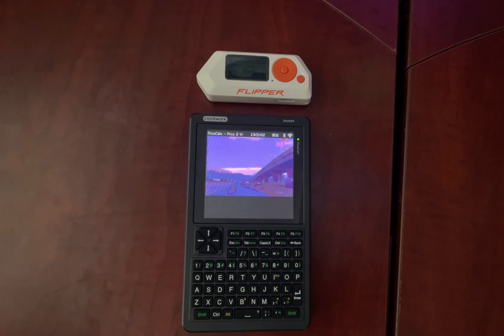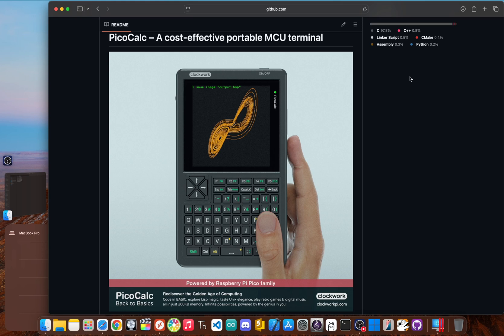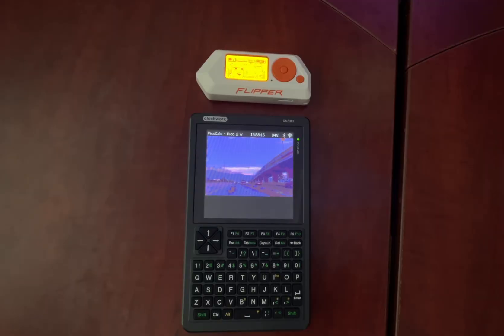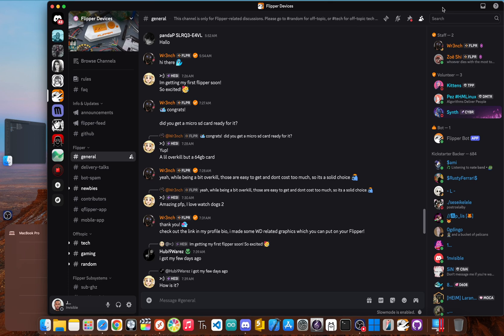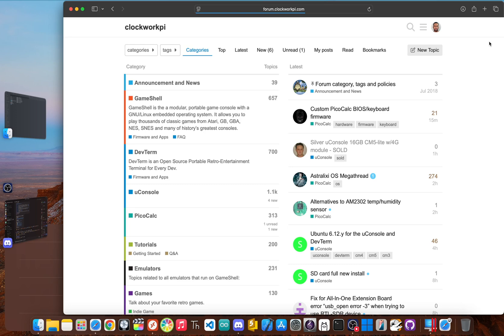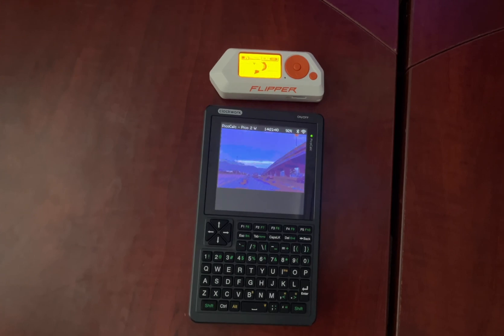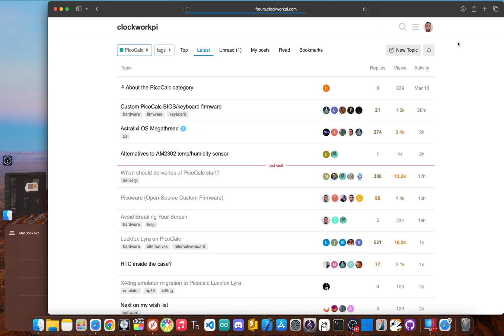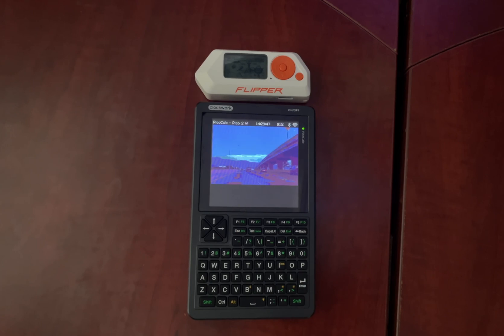Flipper Zero vs PicoCalc: Which is the Better Tool for the Job?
Flipper Zero vs PicoCalc Which is Better for Programmers

Pico W
Pico 2W
PicoCalc
Clockwork Pi
PicoCalc Kit
PicoCalc Tutorial
Pico Calc Tutorial
PicoCalc How To
Pico Calc How To
PicoCalc Firmware